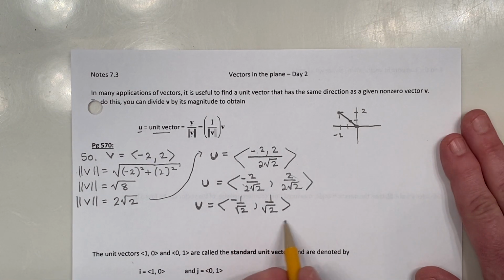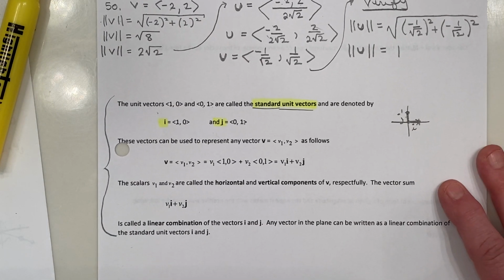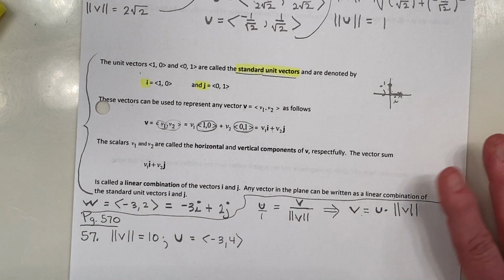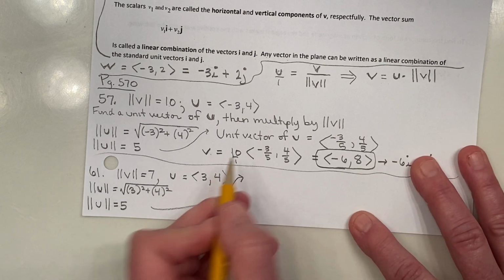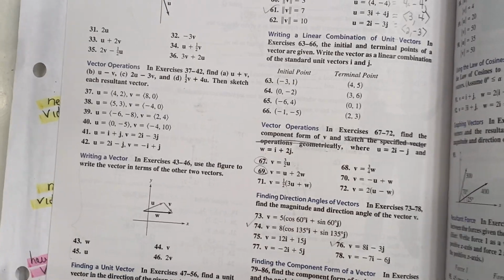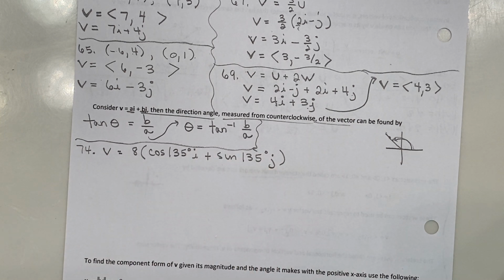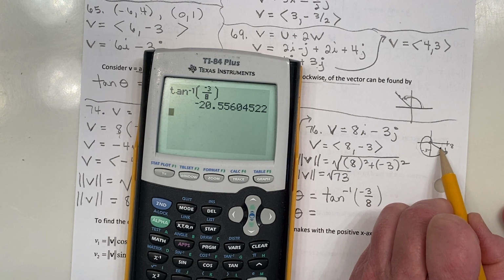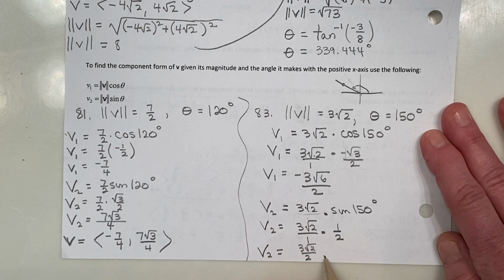1313 Notes 7.3 Day 2